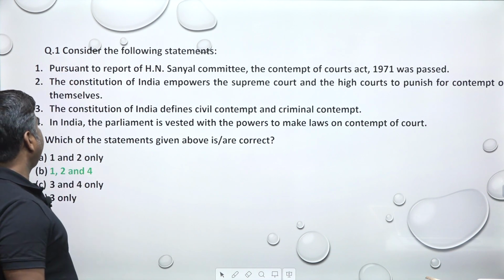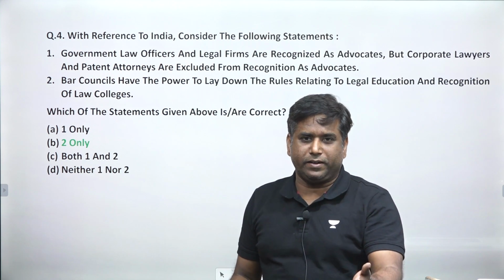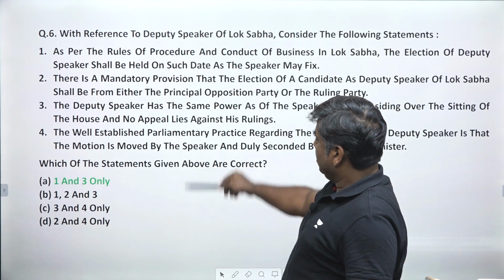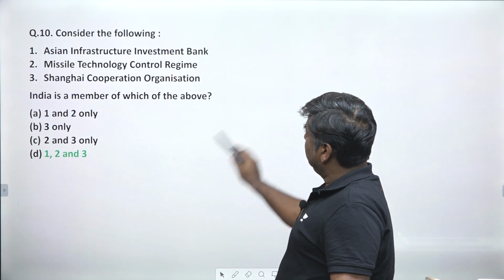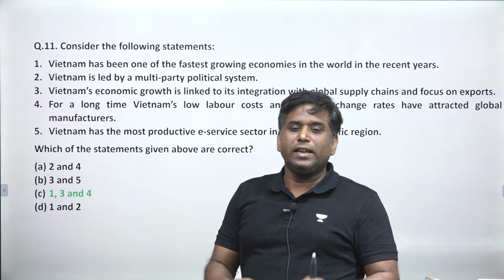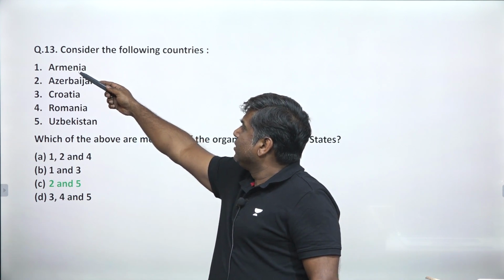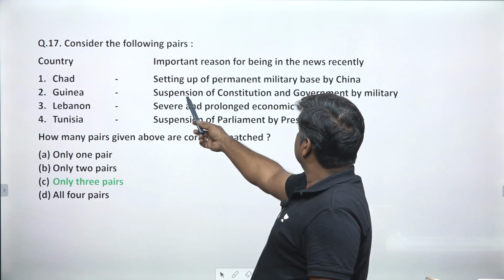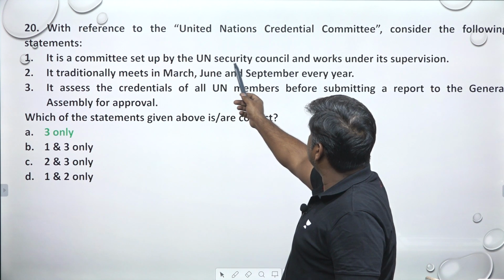UPSC Prelims 2022 Polity & IR Questions Discussion - Piyush Kumar Sir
With UPSC conducted Prelims 2022 on 5th of June, it's time to uncover those untapped facets that ensured that it is a tough nut that is not so easy to open in one shot. It needs practice and devotion for a prolonged period. Presenting you the Polity and IR questions discussions by Dr. Piyush Chaubey Sir, the key mind behind the creation of Momentum IAS.